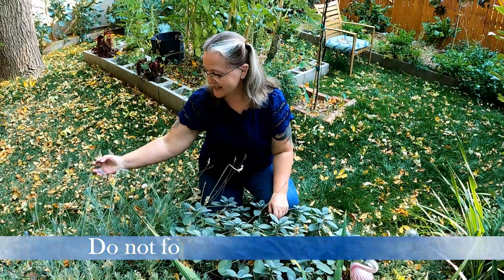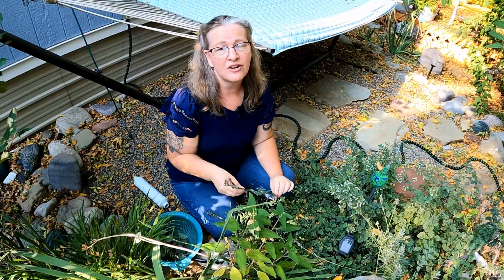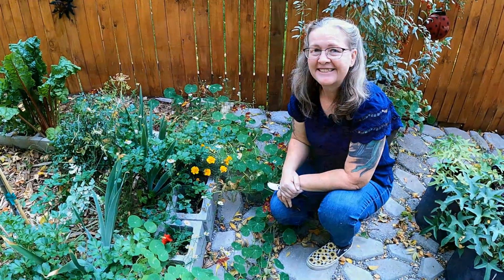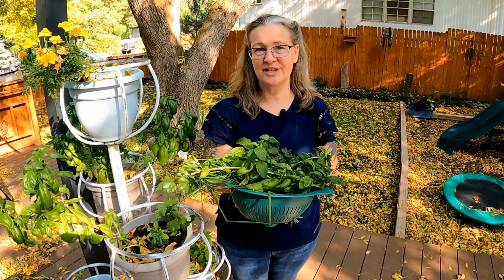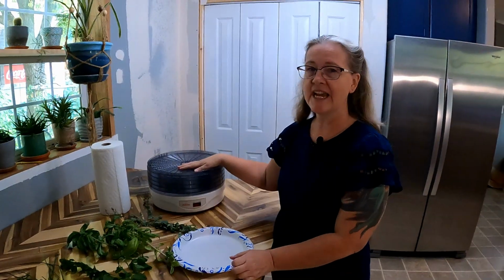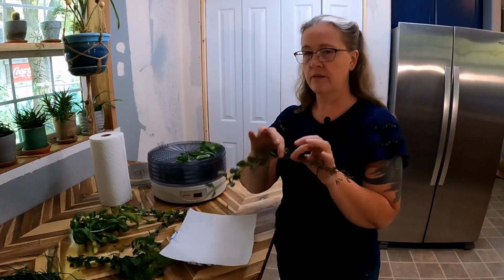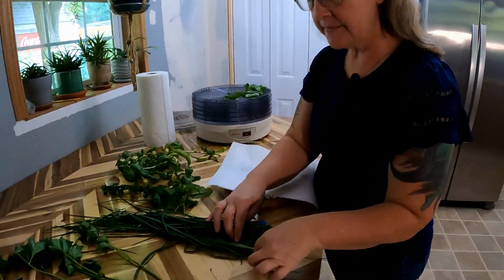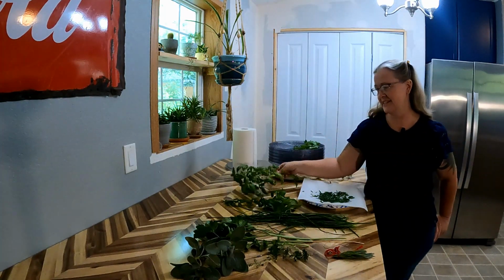How to Harvest and Preserve Herbs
In this video I show you how to harvest different types of herbs around my garden.  From annual basil to perennial parsley.  Then I take you into my kitchen to show you the three different methods I use to dry my herbs to save for winter.  What is your favorite herb?

I read all of your comments and try to answer any questions to the best of my knowledge.  Kindly remember to follow the community guidelines when commenting and keep it respectful.

Check out our Facebook and Instagram pages where I post daily.